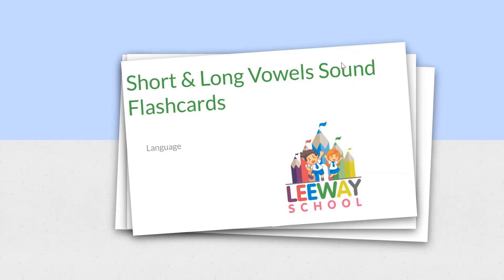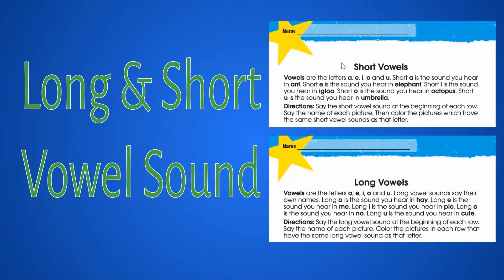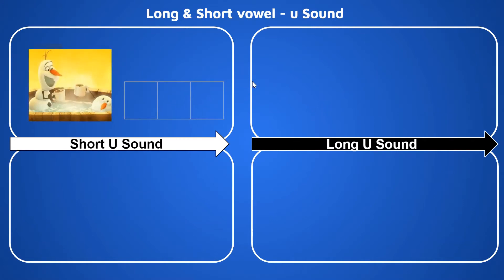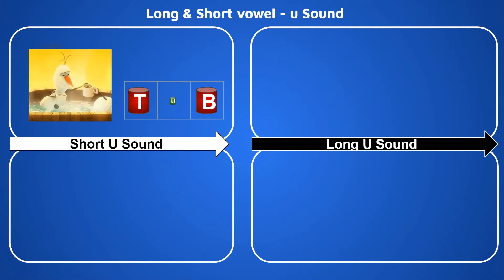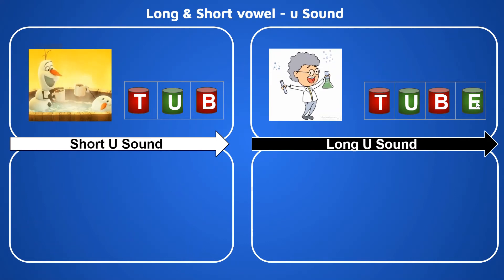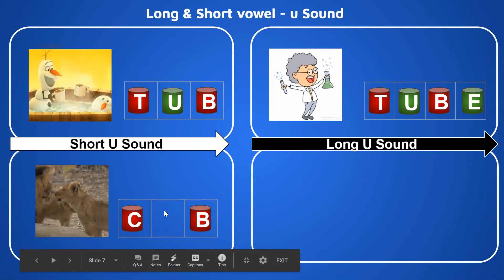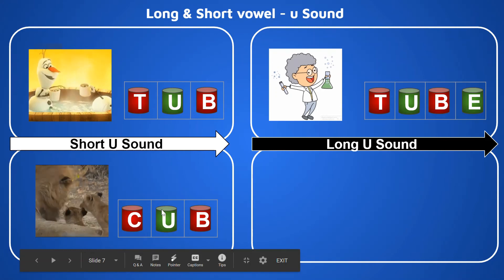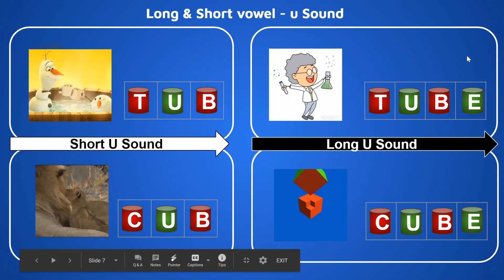Short & Long Sound of Vowel U